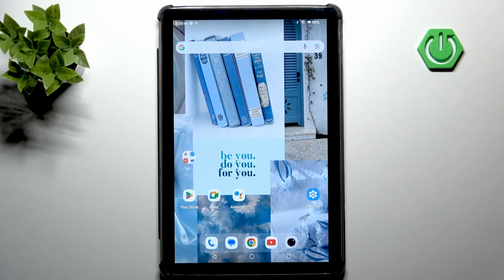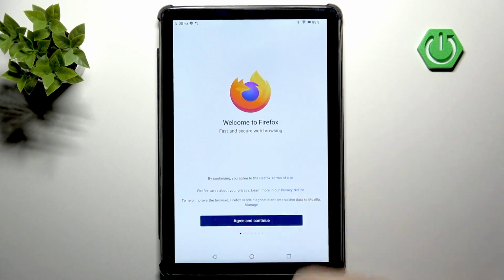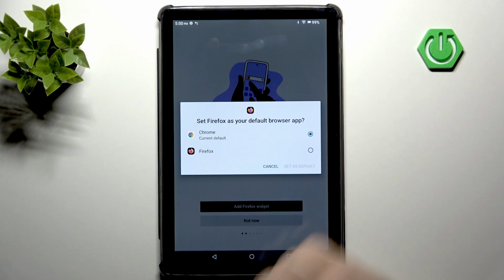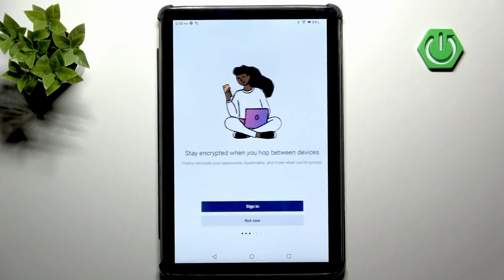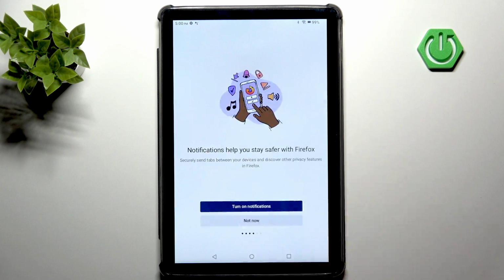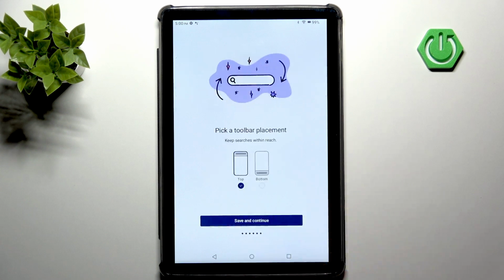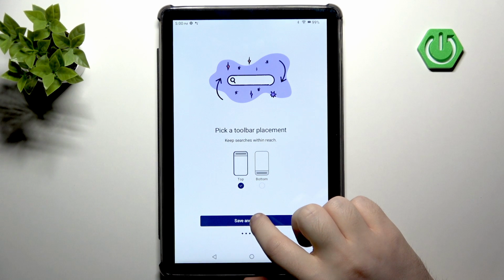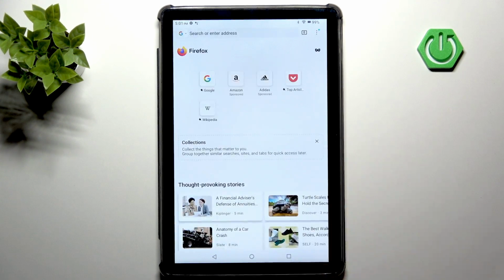UMIDIGI G5 Tab – How to Install Firefox Browser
If you want to use Firefox on your UMIDIGI G5 Tab, this video will show you exactly how to install the Firefox browser step by step. Learn how to find Firefox in the Google Play Store, download and install it, and complete the initial setup so you can start browsing the web right away. Whether you are switching browsers or installing Firefox for the first time, this guide makes the process simple and easy to follow. The instructions are clear and suitable for all users, including beginners. Get Firefox running on your UMIDIGI G5 Tab in just a few minutes and enjoy a fast, secure browsing experience.

How to install Firefox browser on UMIDIGI G5 Tab?
How to download Firefox from Google Play Store on UMIDIGI G5 Tab?
Where to find Firefox app for UMIDIGI G5 Tab?

0:00 Introduction
0:11 Open Google Play Store
0:15 Search for Firefox
0:20 Install Firefox browser
0:30 Open Firefox and initial setup
0:55 Firefox is ready to use